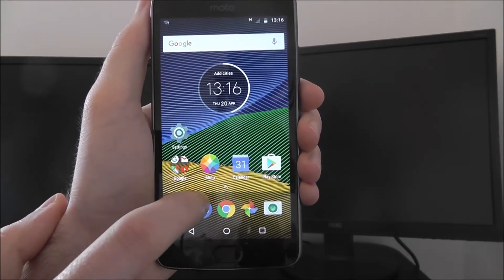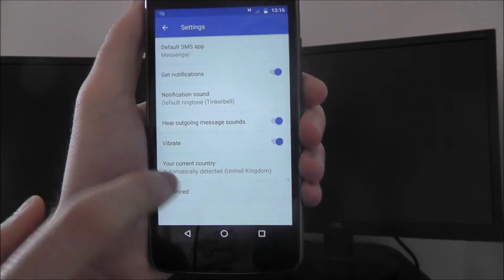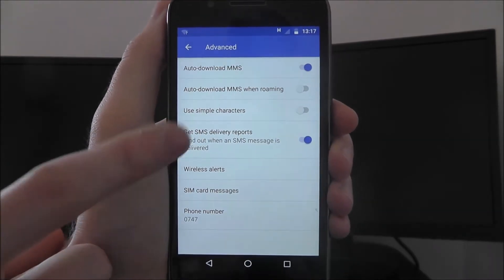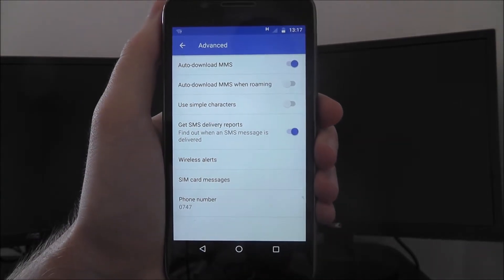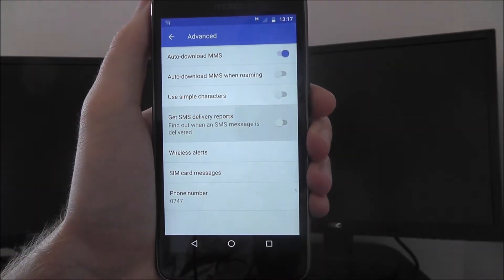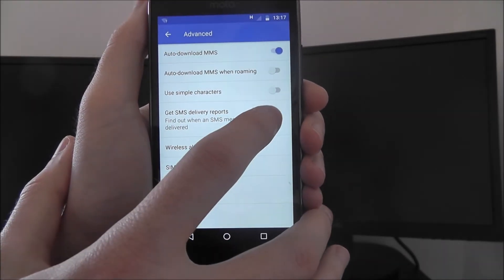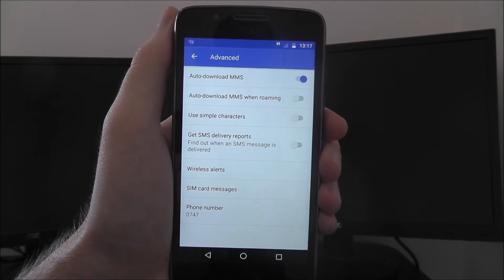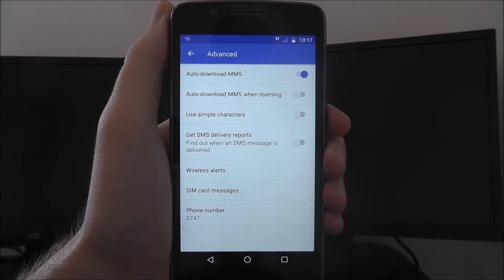How To Disable Moto G5 SMS Delivery Reports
This video demonstrates how to disable Moto G5 SMS delivery reports.